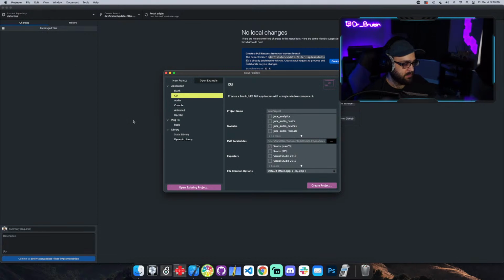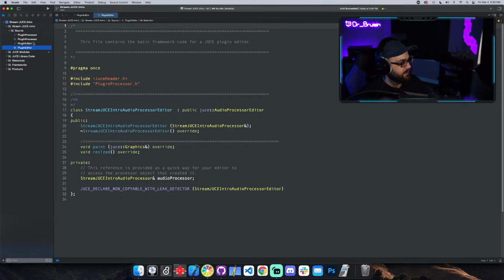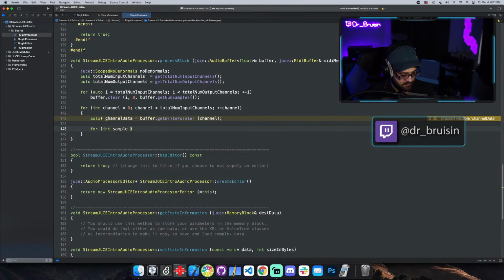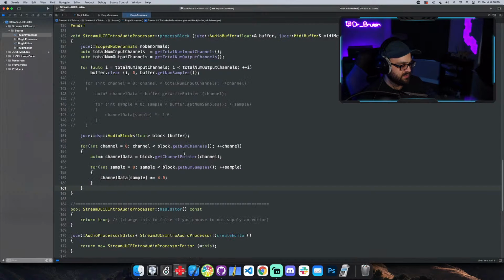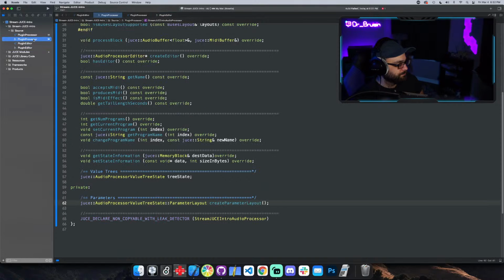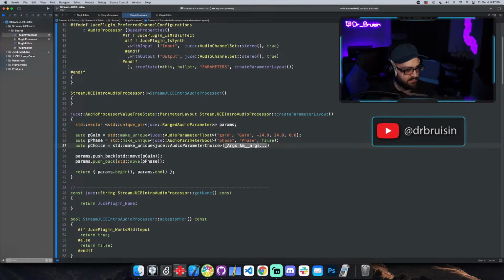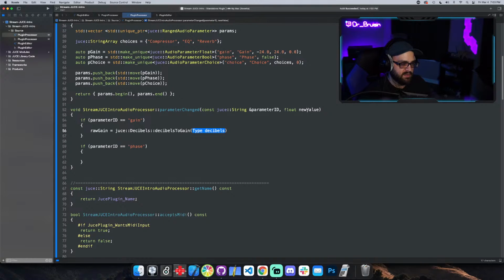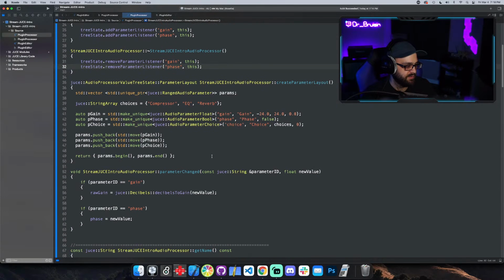JUCE Plugin Dev | Intro to JUCE & Audio: Full Plugin Creation for Beginners!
In this stream, I went through the entire process of creating a new JUCE project, described the basic architecture of a JUCE project, and built a plugin from scratch going over how audio works in JUCE, how to interact with it, and how to create a generic user interface while prototyping a plugin.

I also implemented saving/recalling the state of the plugin, so in this 2 hour stream I created a fully-featured audio plugin from the ground up!

I hope it's helpful for you. Being contained in one video like this means that you shouldn't be missing any necessary functionality, which is frustrating and I know from experience happens when learning a new topic from a tutorial series broken up into multiple videos.

Happy coding!